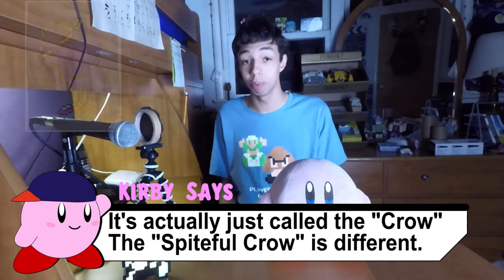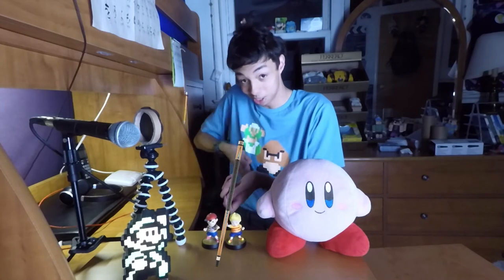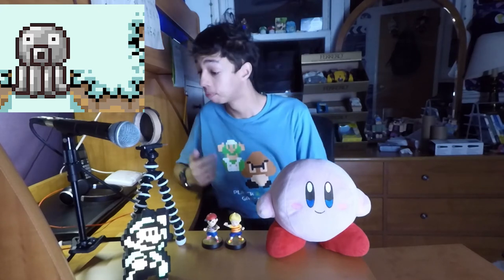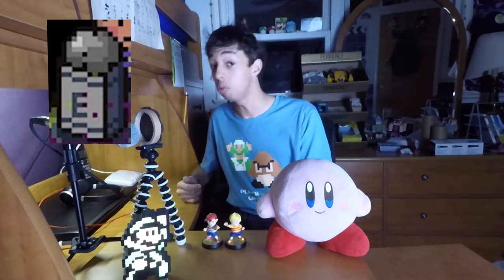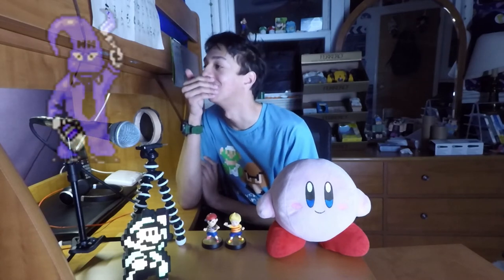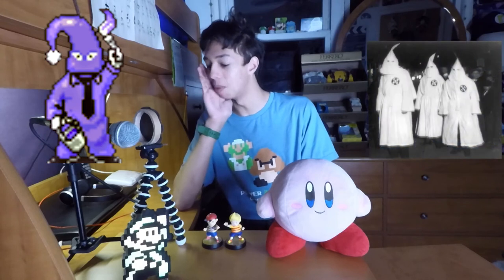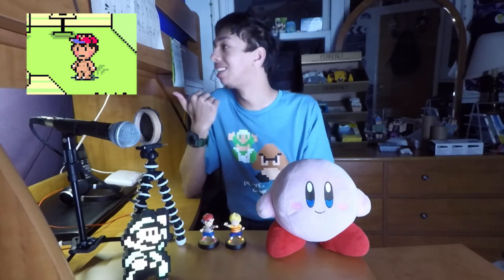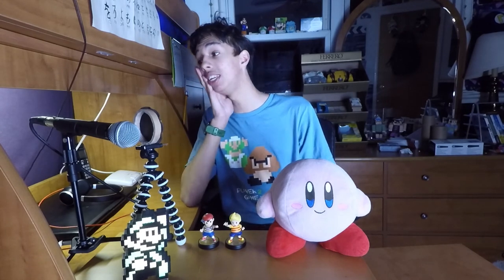Censored Mother Sprites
Being a family friendly franchise, it's only natural that some Earthbound sprites would be changed when being brought from Japan over to the states.